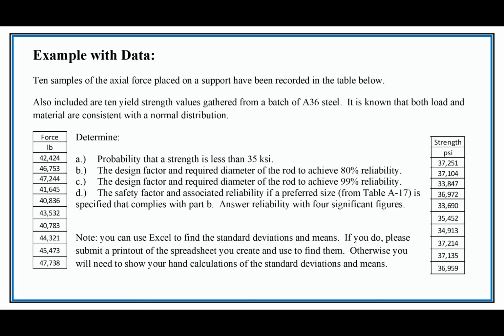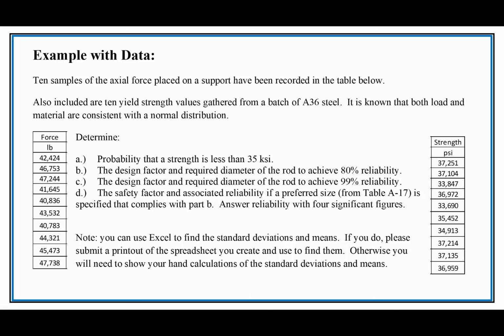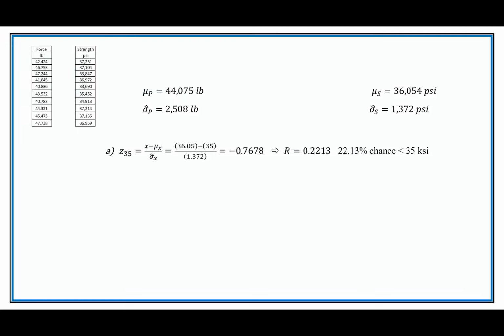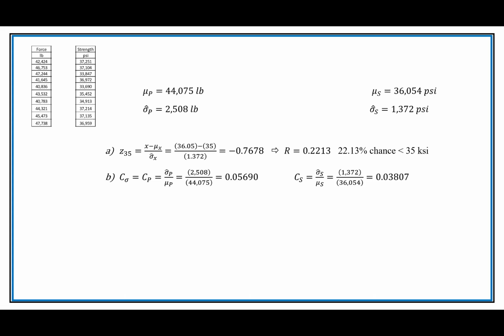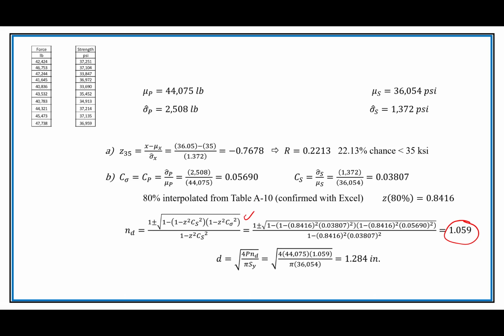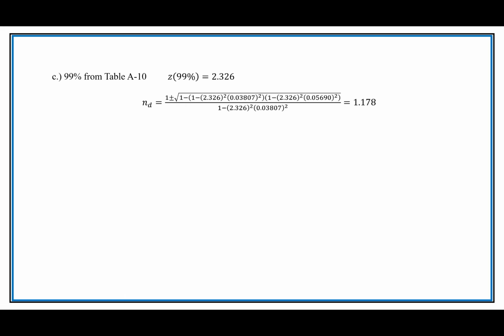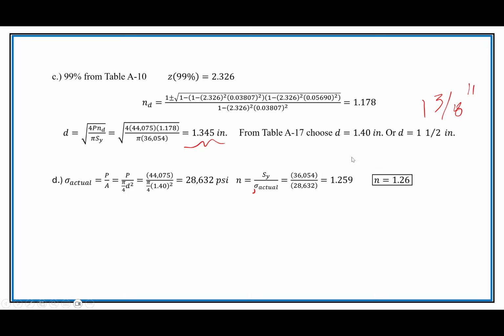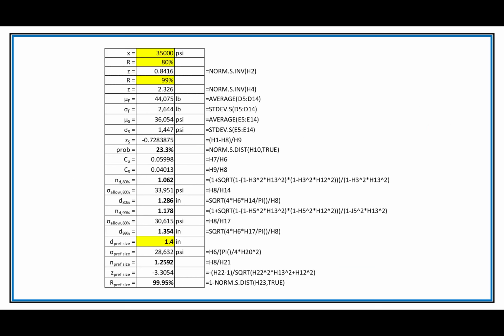F25 MENG3125 Class 6 Statistics and Design Factors Example